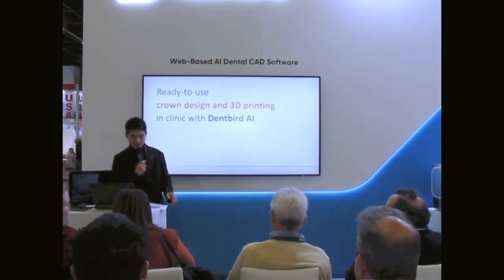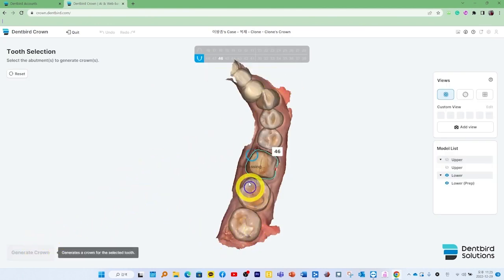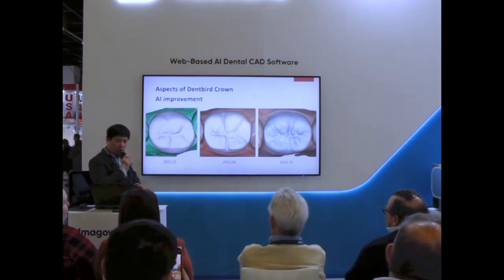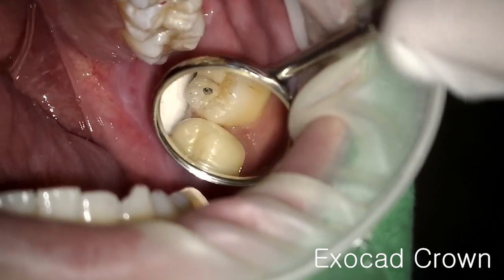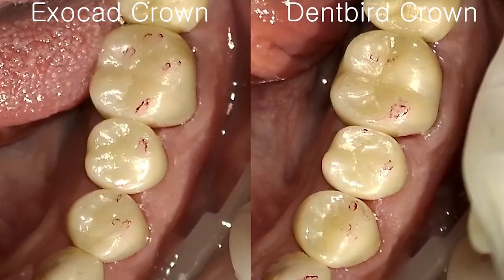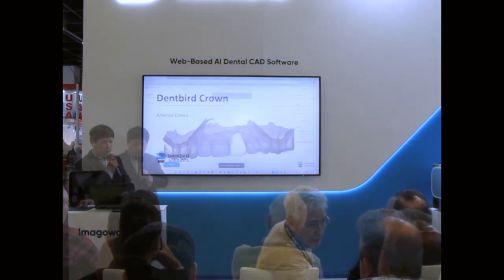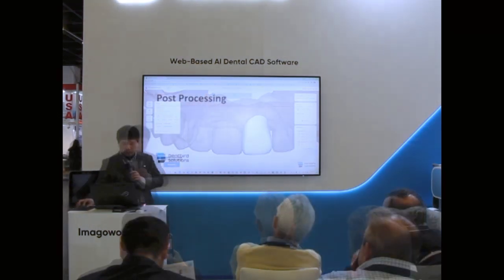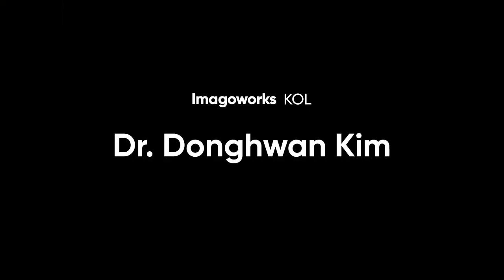IDS 2023: Dentbird AI Crown by Dr.Donghwan Kim | Dentbird Seminar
Ready-to-use Crown Design and 3D Printing in Clinic With Dentbird AI

00:00 Intro
00:31 Presentation
01:06 Dentbird AI Crown
03:16 AI Improvement
03:38 Dentbird Temporary Crown
04:25 Dentbird Zirconia Crown
05:03 Continuous Crowns
08:51 Anterior Crown
09:29 Check the Printing Result
09:57 Wrap-up